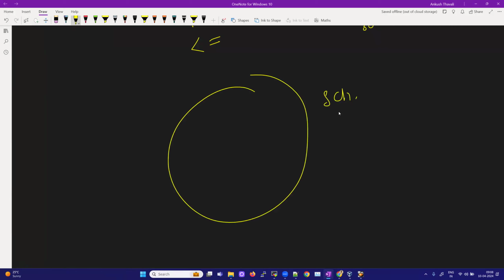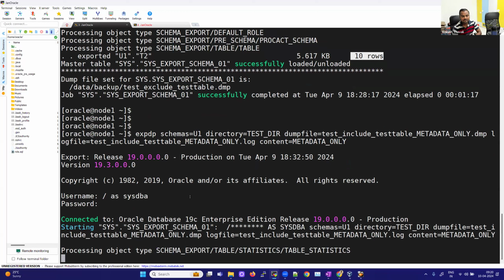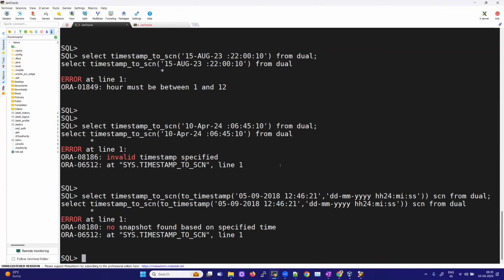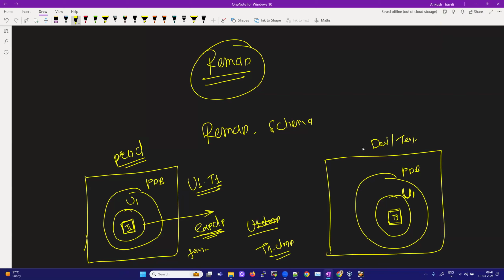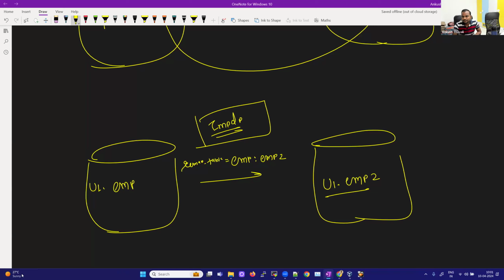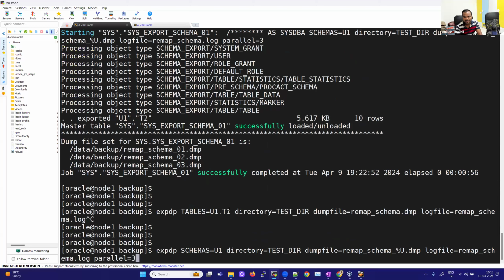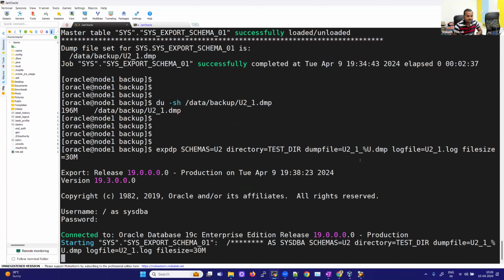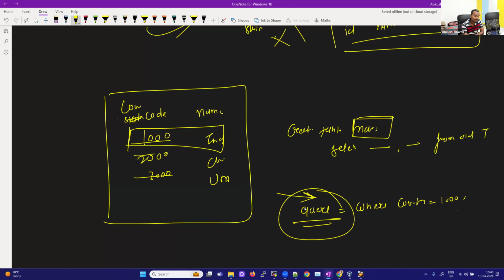ORA 14 DATAPUMP